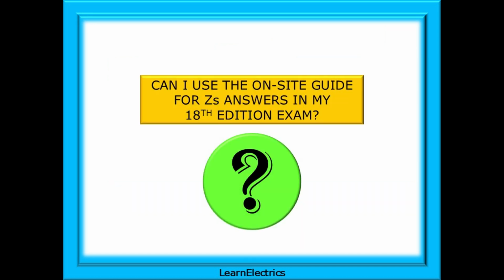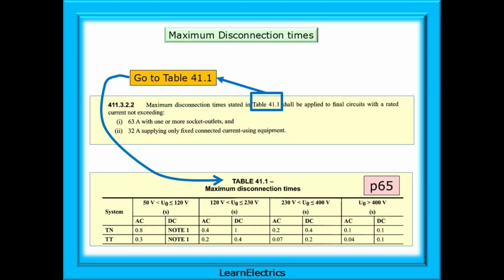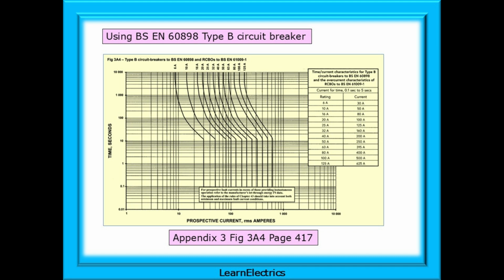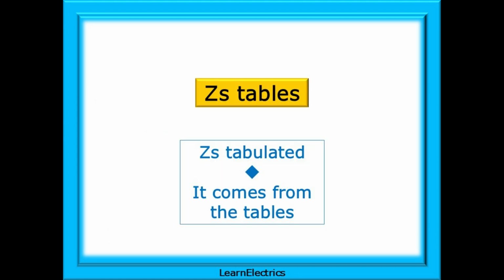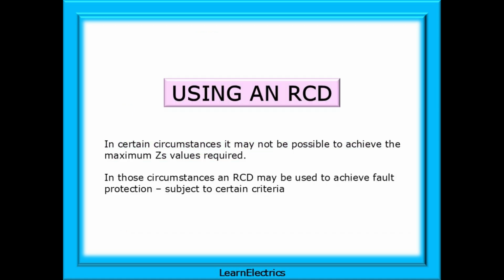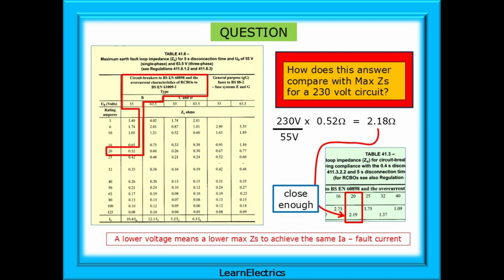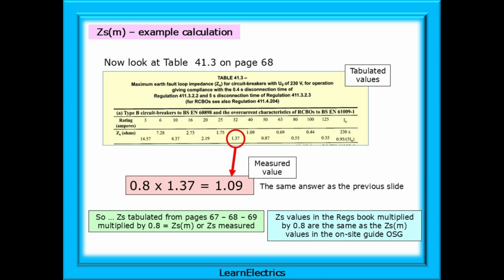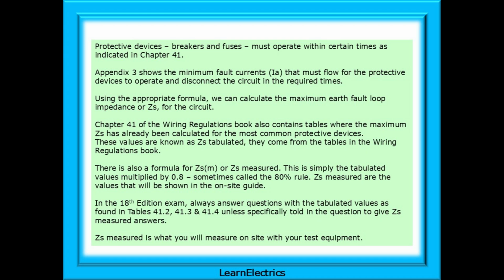Zs TABLES - 18th EDITION EXAM - HELP TO PASS – BS7671 AMENDMENT 2 – WITH QUESTIONS AND ANSWERS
We have lots of questions on the BS7671 18th Edition exam and many of them ask about Zs or earth fault loop impedance - how is it calculated, why are there so many different Zs values in the books and which ones to use. And many more questions asking for more detail.

So in this video we will go a little more in depth and explain what we are trying to achieve when the book specifies a certain Zs or a certain fault current, What are the calculations to achieve this and how do we use the various tables. There is only one main calculation, and if it comes up in your exam, it’s very easy to use. Perhaps the easiest calculation in the entire Wiring Regulations book.

And other questions that are often asked -  can I use the on-site guide to answer questions about Zs  in my 18th edition exam? Can I take the on-site guide into the exam?

We answer all these questions and guide you through all the important pages relating to Zs. We have worked examples during the video and at the end of the video we have several questions for you to attempt yourself – and of course – the answers are included.

This is video number 264 and to view all our videos type in   LearnElectrics   into the YouTube search bar.

Copy the link below into your browser to download a free copy of Amendment 3 from the IET and to find out what Amendment 3 is about.